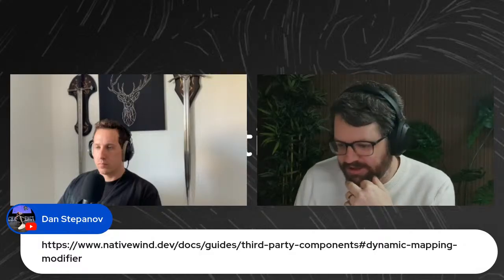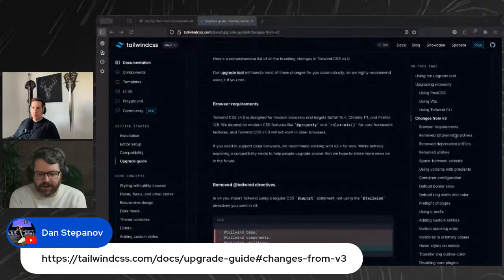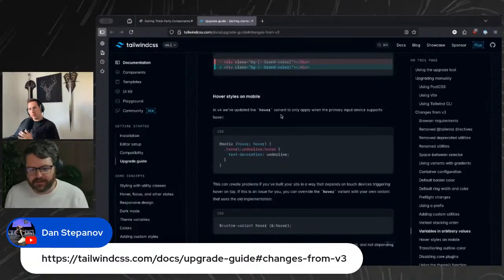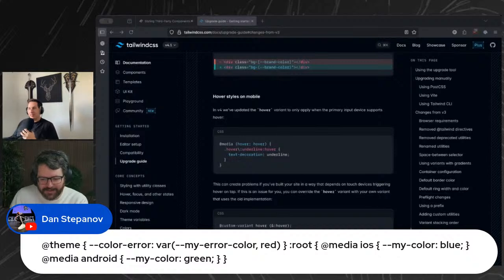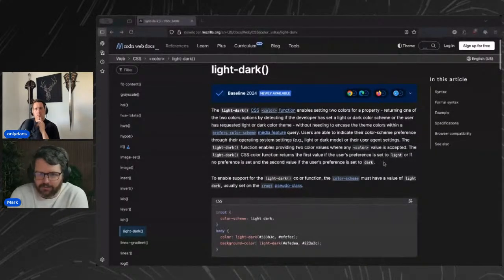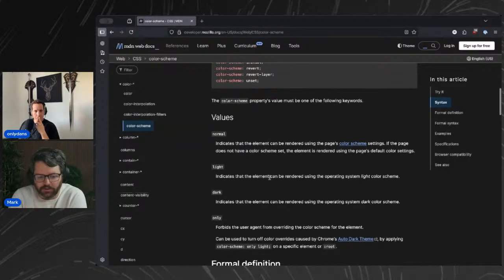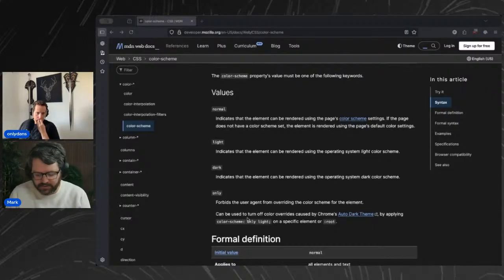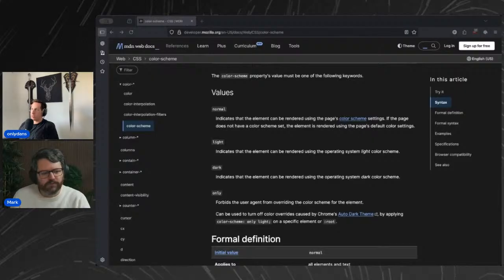State of Nativewind: August 6, 2025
State of Nativewind: Version 5 Updates and Future Plans (August 6, 2025)

In this episode of 'State of Nativewind' dated August 6, 2025, Mark, the creator of Nativewind, and Dan, the maintainer and co-author of Nativewind UI, discuss the upcoming changes and updates for version 5. They cover the key points such as the new documentation updates, compatibility with Expo SDK 54, and support for Reanimated V4. They also introduce new features in version 5 such as nested media queries, platform-specific stylesheets, currentColor support, and the light-dark CSS function. Additionally, they discuss the documentation updates necessary to facilitate these changes, the improvement of custom fonts support, and the transition timeline aligning with Expo’s schedule. The episode concludes with Mark’s and Dan’s plans for NativewindUI, including enterprise interest and future enhancements for documentation and user experience.

00:00 Introduction and Date Announcement
01:00 Meet the Team: Dan and Mark
01:17 Version 5 Updates and Documentation
02:31 SDK 54 and Reanimated V4 Requirements
08:17 Breaking Changes and Dynamic Mapping Modifier
11:01 Tailwind V3 to V4 Upgrade Guide
15:44 Custom Fonts and Future Support
16:20 Improved Font Support and Guide Updates
17:57 New Features in Version Five
18:13 Nested Media Queries and Platform-Specific Styles
23:35 Light-Dark Mode and Current Color Support
26:08 Documentation and Future Plans
30:26 NativewindUI Updates and Companion App
32:34 Conclusion and Final Updates